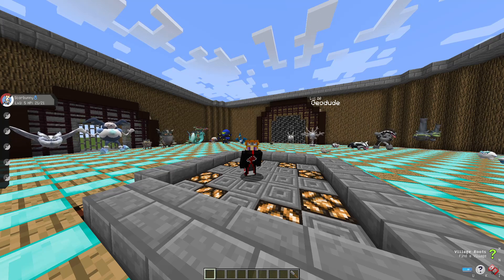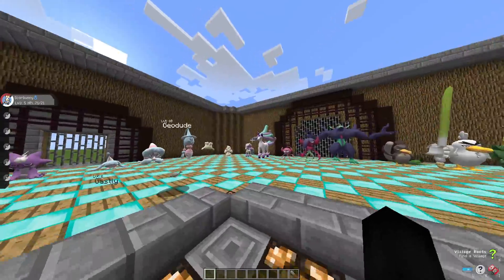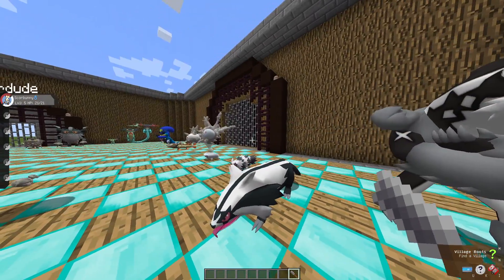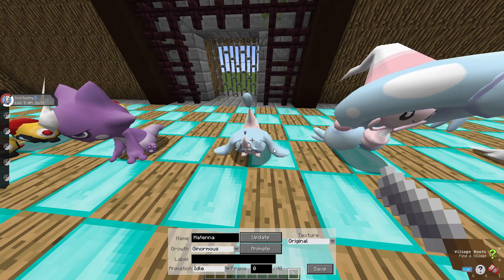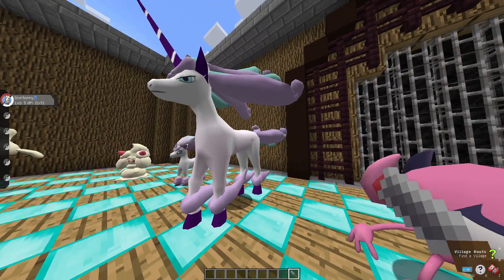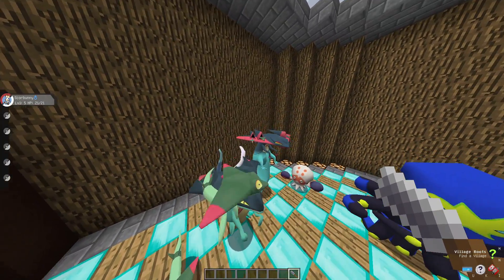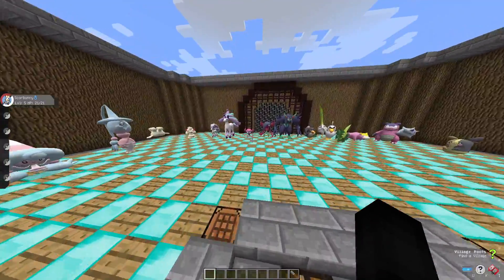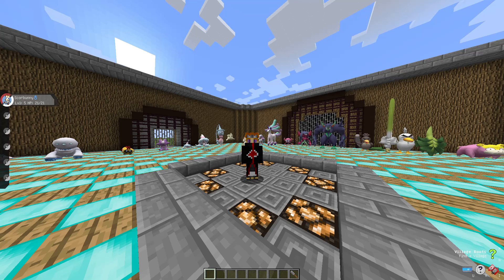*NEW* PIXELMON REFORGED VERSION 8.1.2 - MINECRAFT 1.12.2 (MOD SHOWCASE)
"A Sweet Update!"